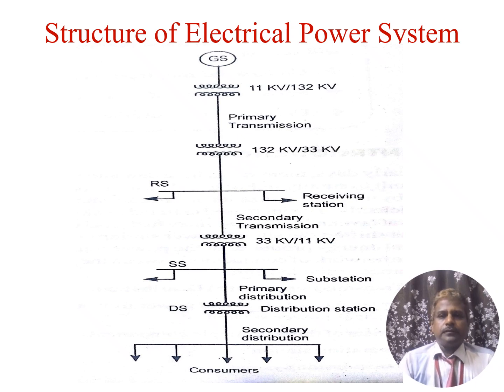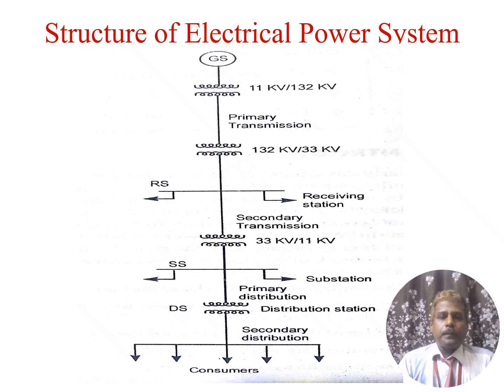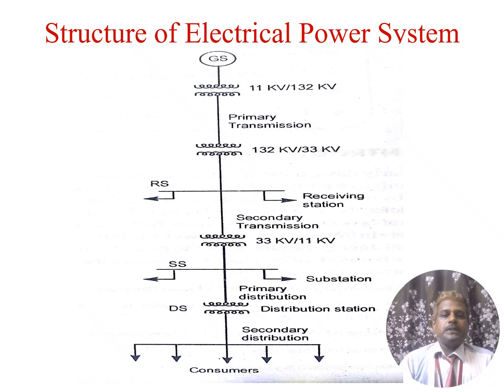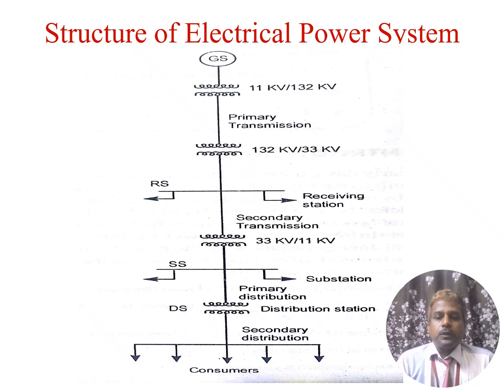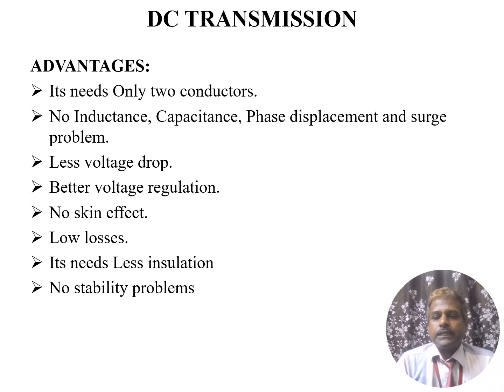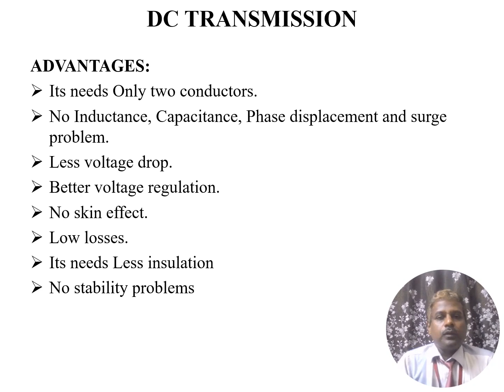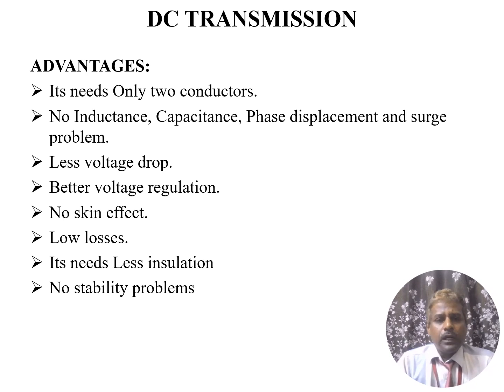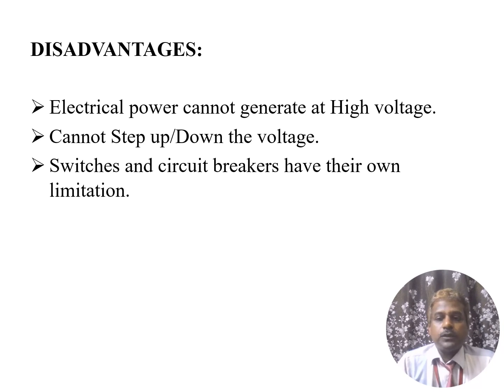Unit I Transmission line parameters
SIVAKUMAR EEE VSB ENGINEERING COLLEGE, KARUR